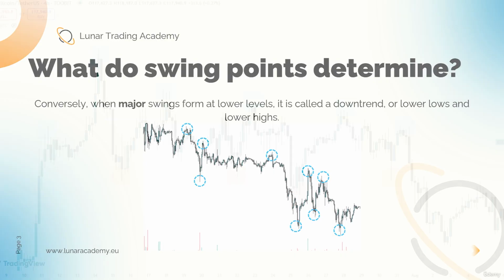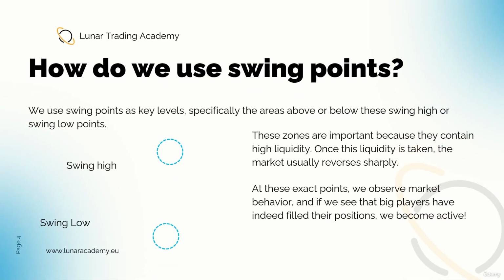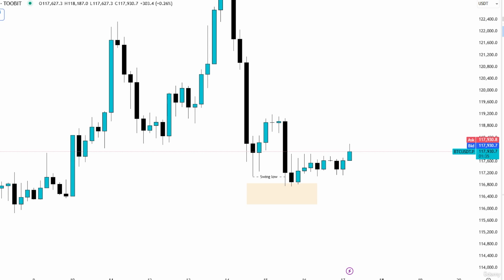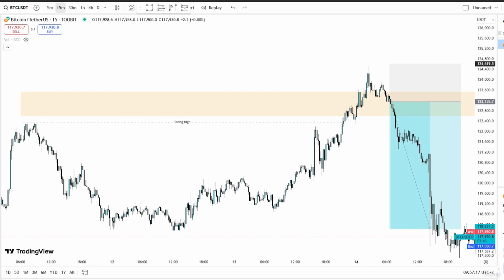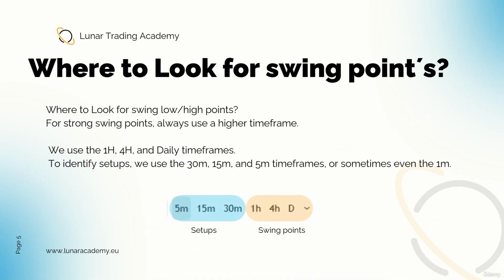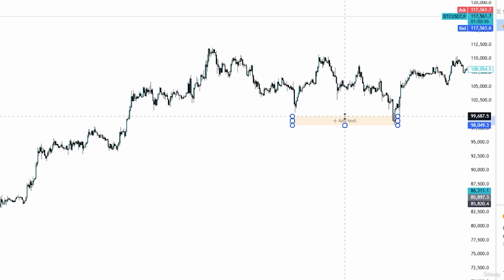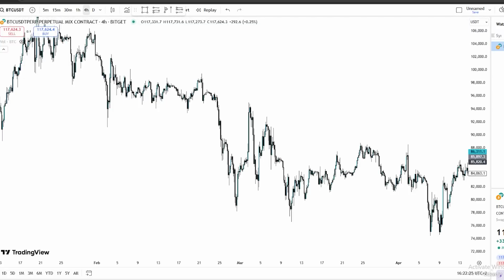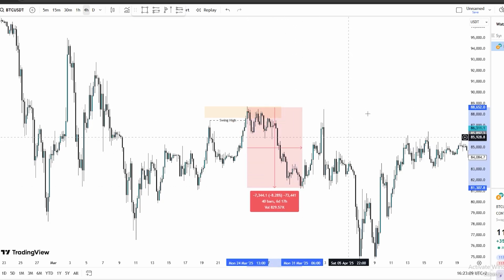008 Swing HighLow